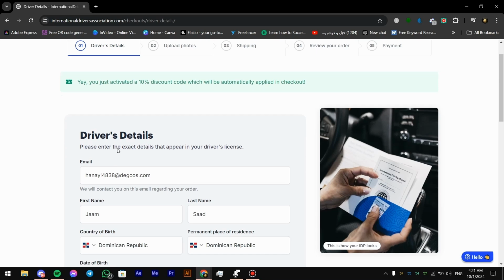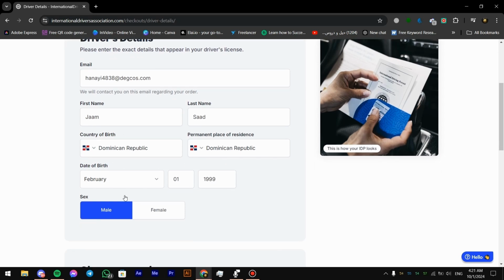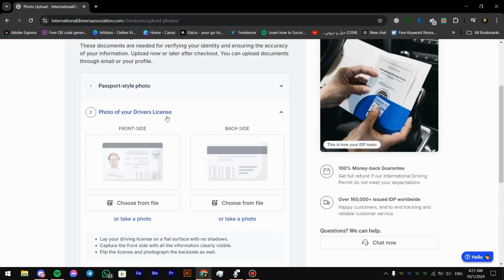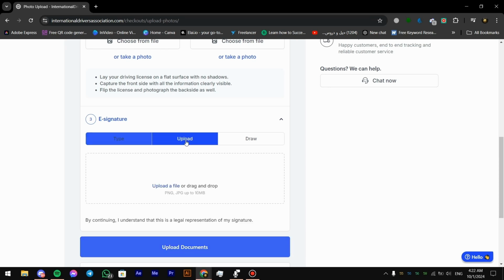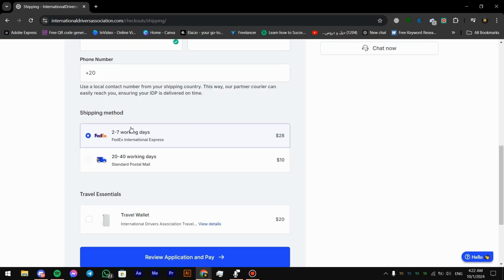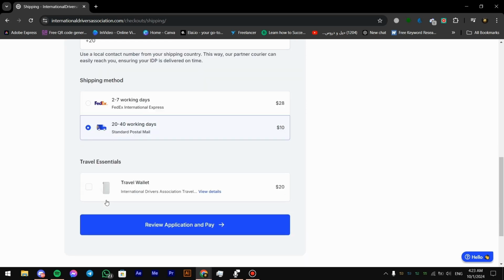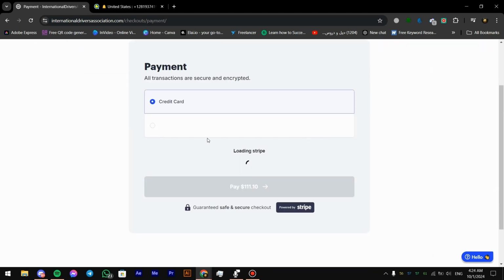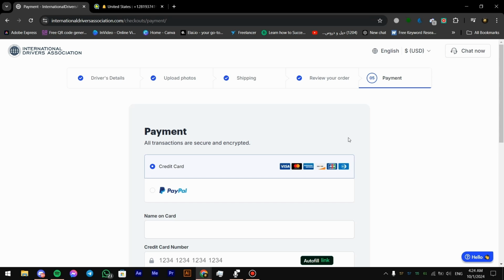How to Get International Driver’s License USA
In this quick tutorial I explain, how to get international driver’s license USA.